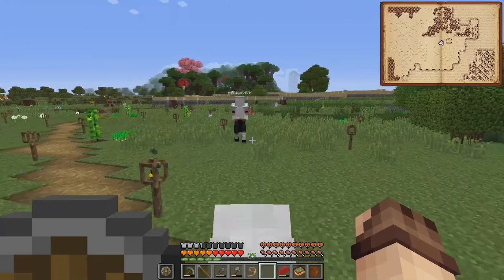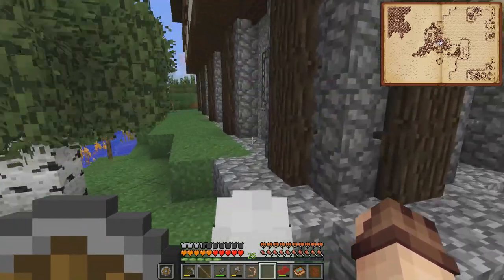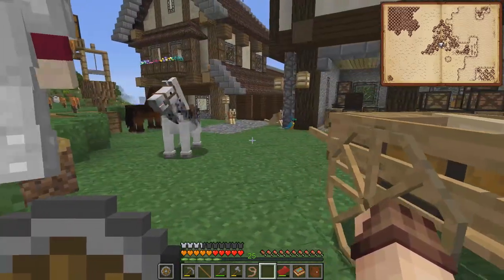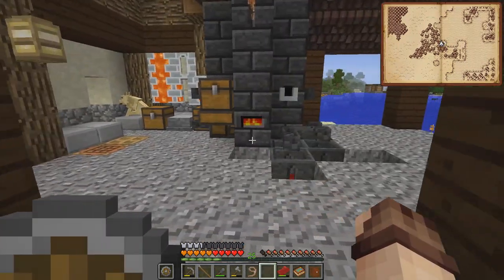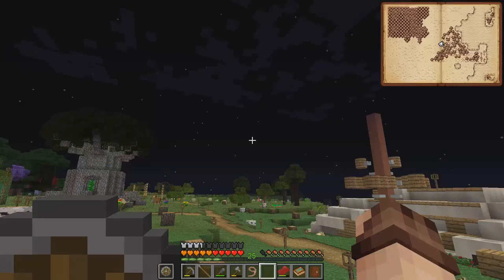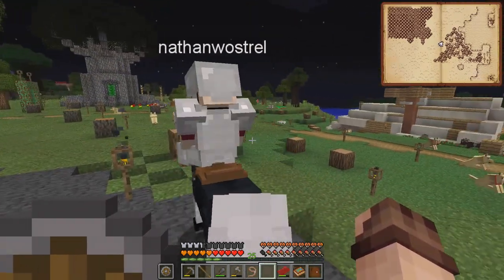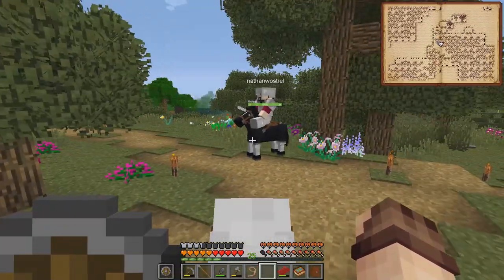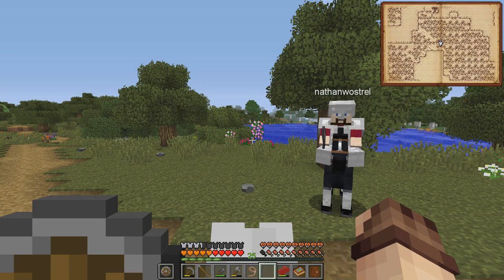SevTech Ages S01E06 - SERVER TOUR / BASE LOCATION - Minecraft 1.12.2 Modded (CreedCraft SMP)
Join me and the other members of the CreedCraft server, automating all the things, building from bedrock to build limit, and even have a chance to interact with the world yourself, as a viewer. Your input will shape our world.

SevTech Ages is available from the FTB Curse (Twitch) Launcher.

➤ CreedCraft YouTubers

➤ Patrons